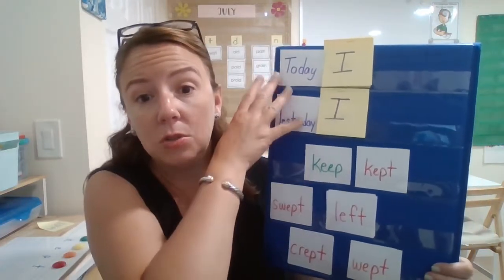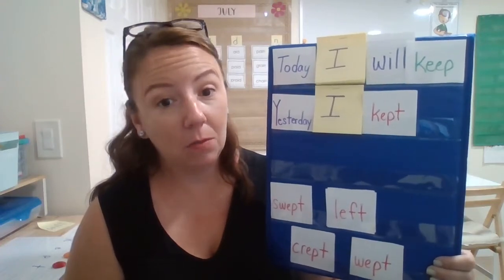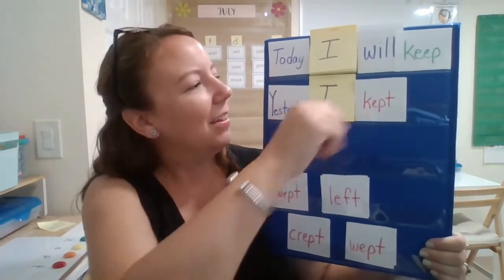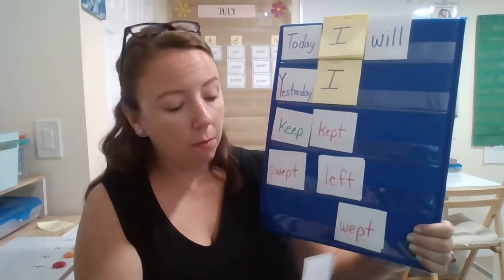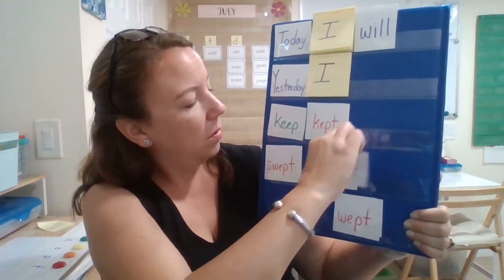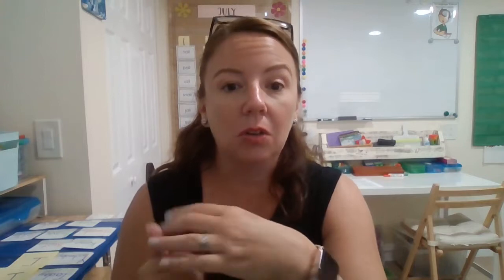How I Weave Grammar Into My Orton Gillingham Lessons | Emily Gibbons | The Literacy Nest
I'm often asked how I weave grammar practice into my Orton Gillingham lessons. When we talk about structured literacy, we know, it's not just about more phonics. However, grammar can sometimes feel like a bit of an afterthought.

Tune in to this video to find out how I weave grammar into my lesson plans in a thoughtful way.

And, for my consonant blends practice, check out these great resources